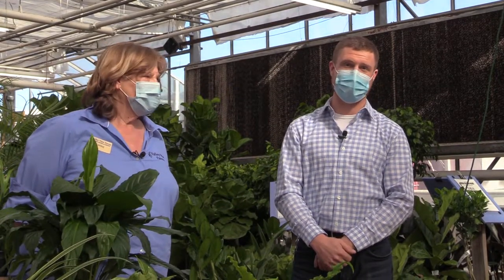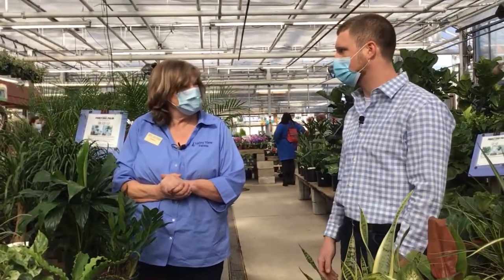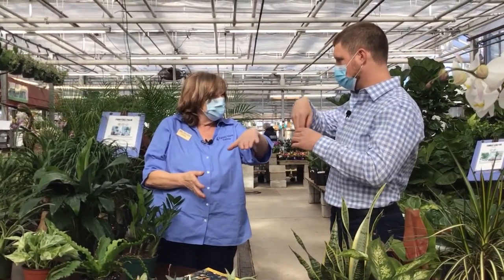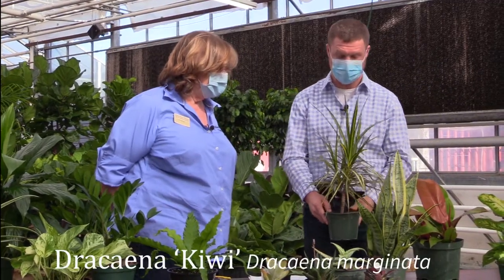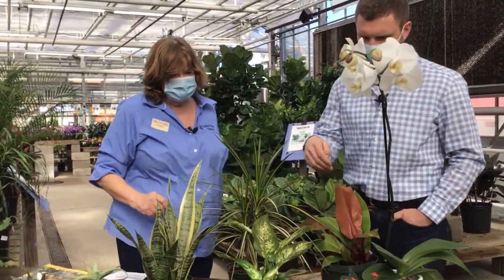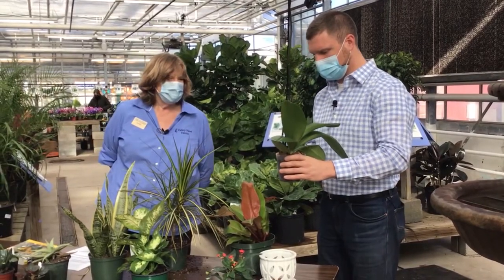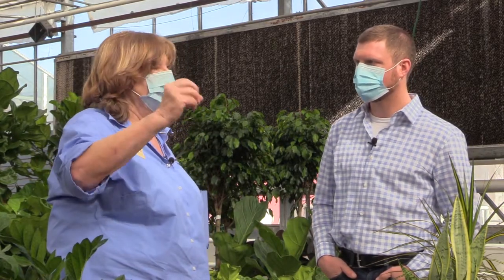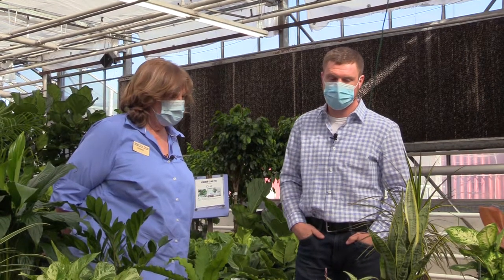(Part 1) Best Easy Care Houseplants for Beginners + Care Tips! Straight from an Expert !!!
Low Maintenance Houseplants Anyone Can Grow!  Must Have, No Fuss Indoor Plants for the Busy Person!
Expert Advice from Carrie Engle who is a well known and respected horticulturist with deep roots in Maryland, and is arguably "The Face of Plants" in the Baltimore area. If you are a local Baltimore gardener, you might recognize her from TV's "Sunday Gardener" on WBAL. Carrie is a fixture at Valley View Farms Garden Center and Nursery; a local Landmark since the early 1960's. Carrie is the recipient of the Maryland Nursery, Landscape and Greenhouse Association's 2020 Professional Achievement Award.
Carrie has graciously agreed to film a series with me covering many of the commonly asked questions regarding houseplants.
(In Part 1), we will discuss some of the best low maintenance houseplants you could choose for your home or office.